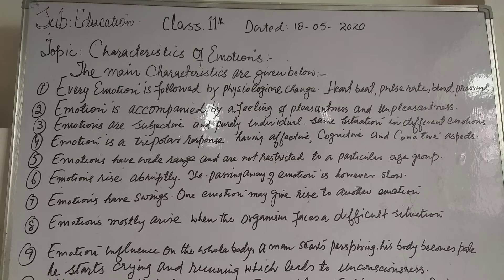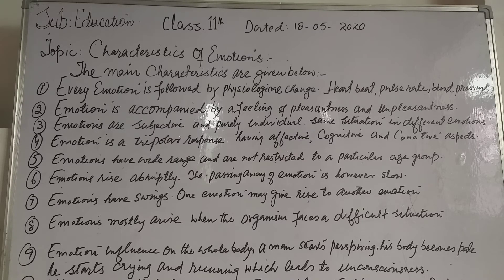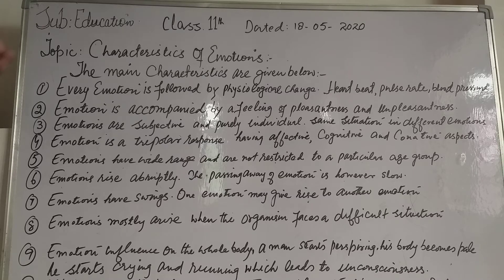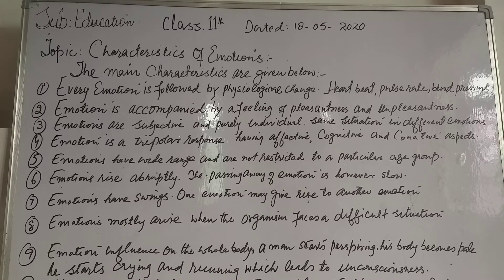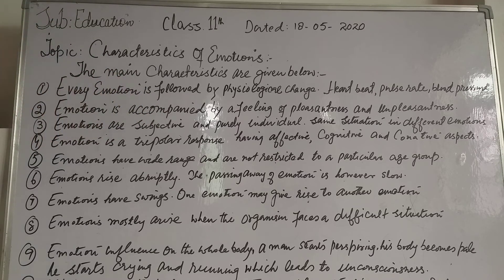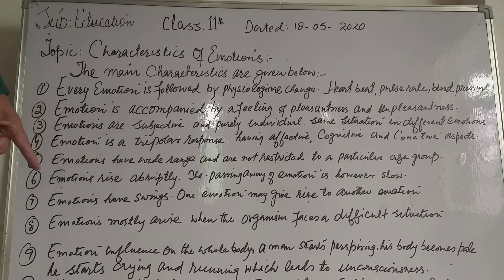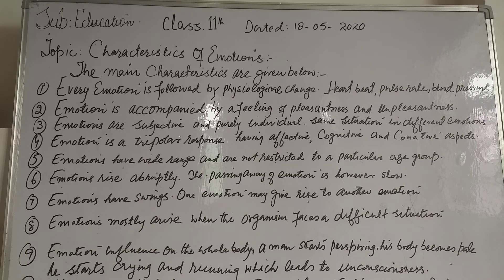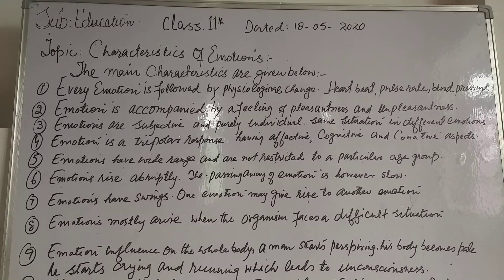Class 11th, subject. Education, topic. Characteristics of Emotions.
By Ab.Rashid lecturer